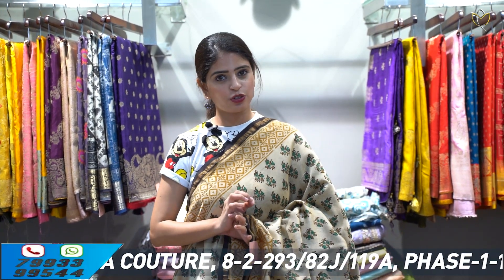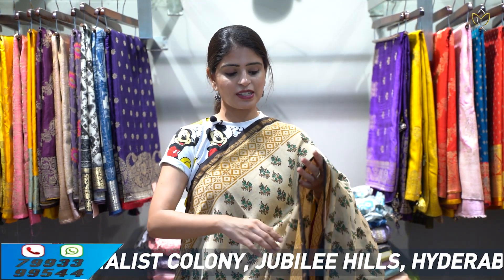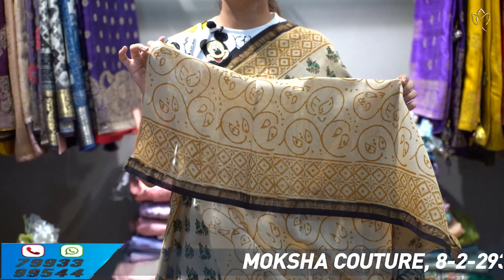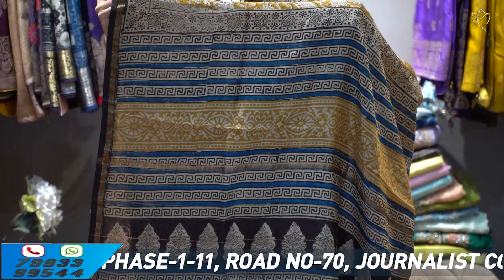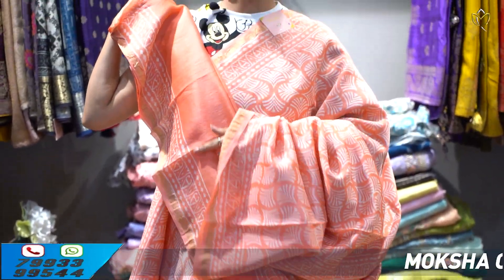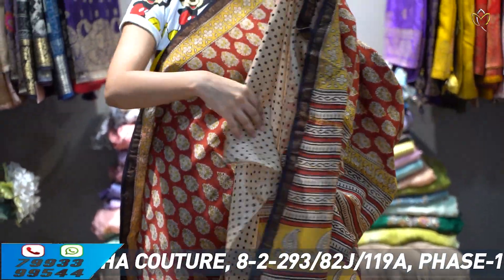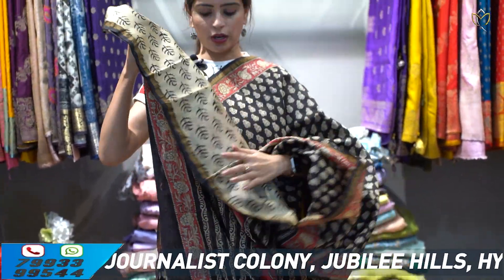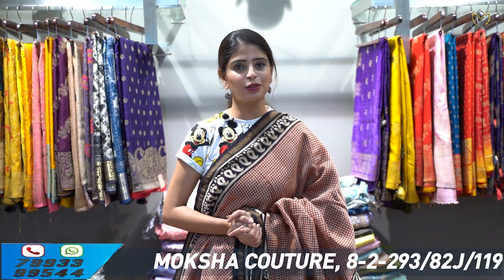Designer Chanderi Silk Saree Collection || Moksha Couture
Address: Phase 11, 8-2-293 / 82 / j / 119-A, Journalist Colony, Road no: 70, Jubilee Hills, Hyderabad, 500033,Telangana.

We are offering a range of finest of Indian Products which includes Handwoven Silk and Cotton Sarees – Kanjivarams, Benares’s, Uppadas, Ikats, Paithanis, Khadi’s, Tussars, Kalamkari, Block Printed, Organic Cottons, Ahimsa Silks, Jamdanis and more with the best offer and affordable prices. We aim to revolutionize fashion with an Indian soul all over the world and provide young Indian women lifestyle and kids wear with unbeatable quality, and we are here to full fill their dreams.